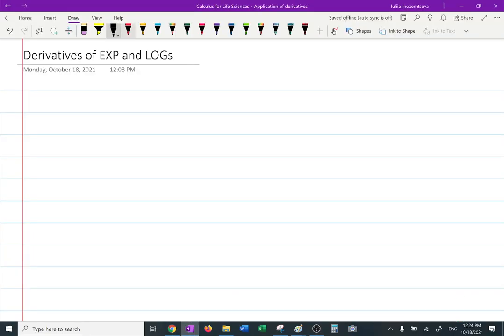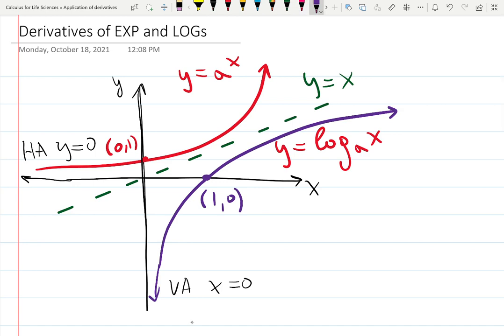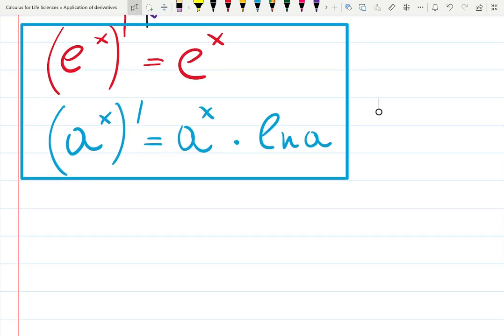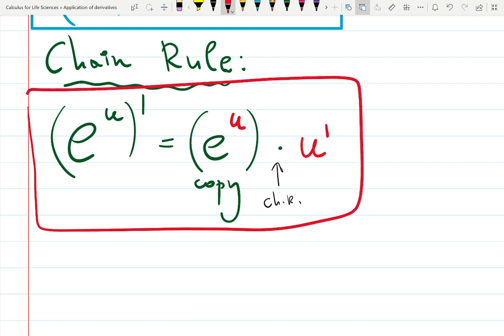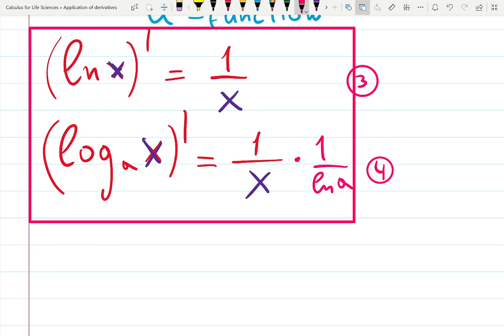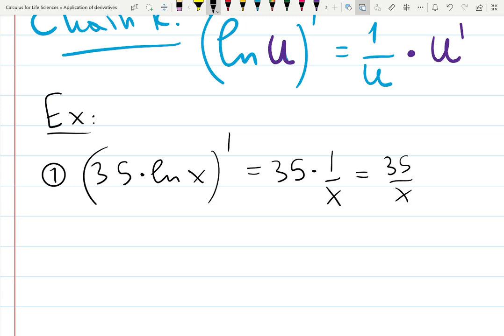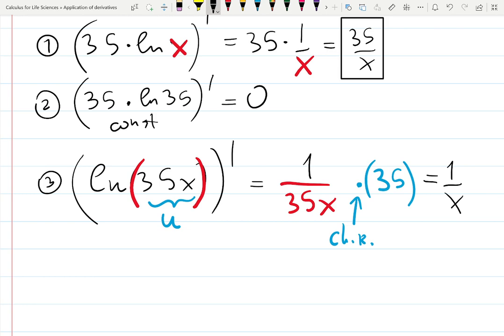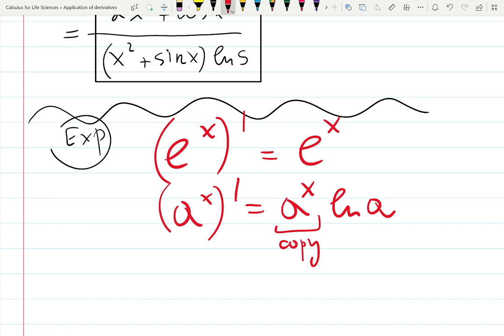Derivative of logs and exp function